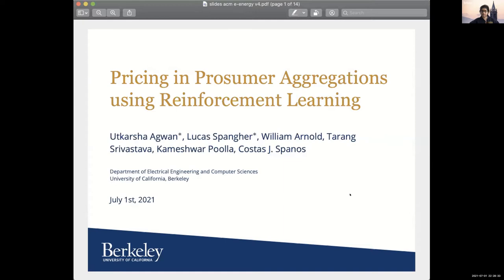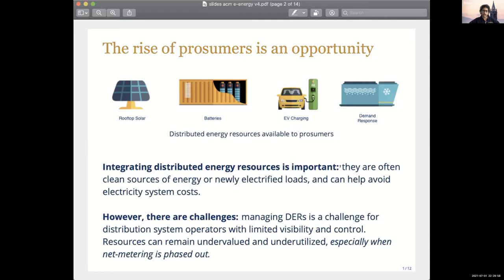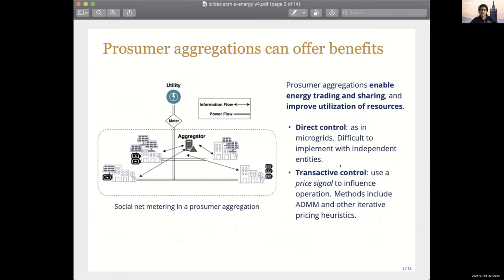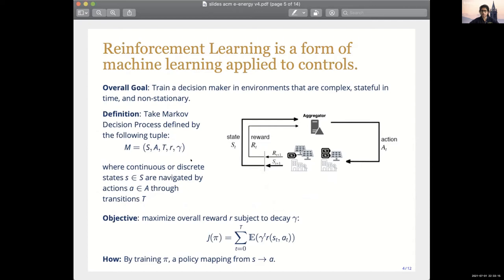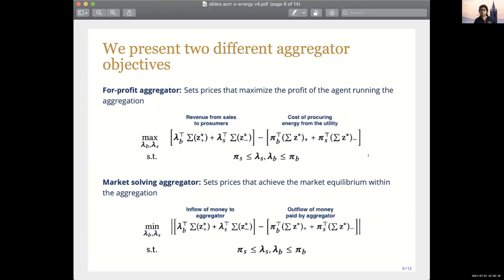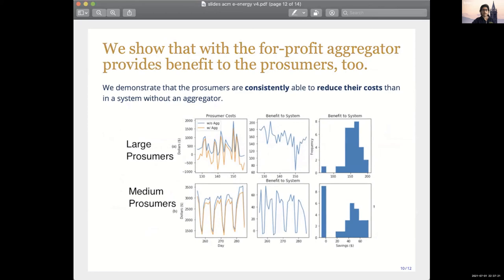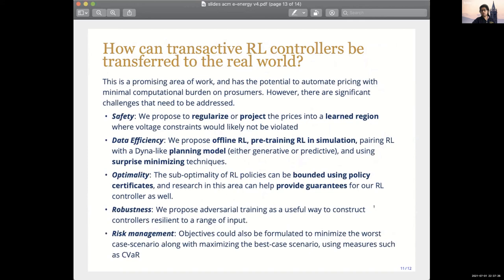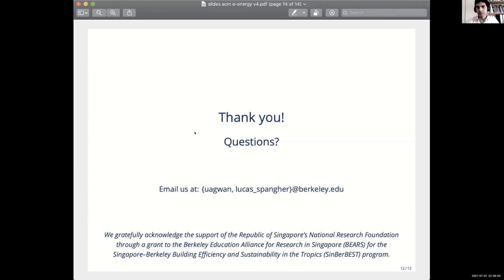eEnergy21-session8-paper4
Session 8: Energy Trading and Markets

Paper title: Pricing in Prosumer Aggregations using Reinforcement Learning
Authors: Utkarsha Agwan , Lucas Spangher , William Arnold , Tarang Srivastava , Kameshwar Poolla , Costas Spanos